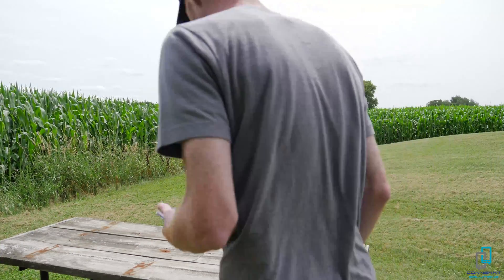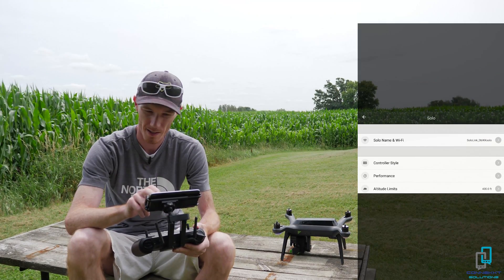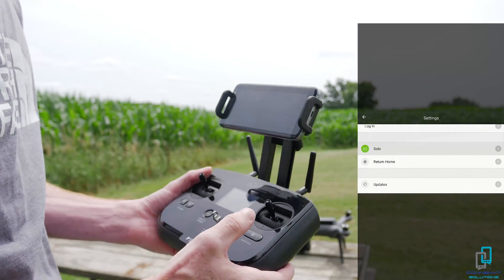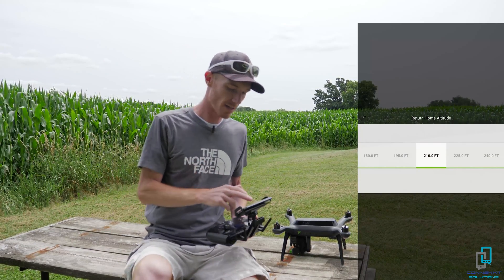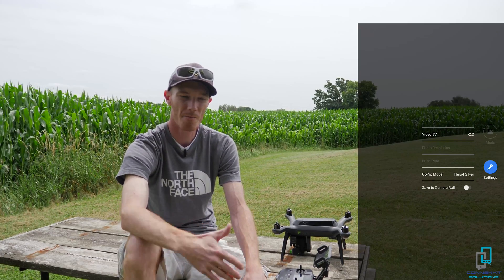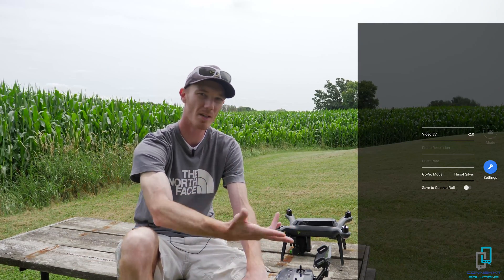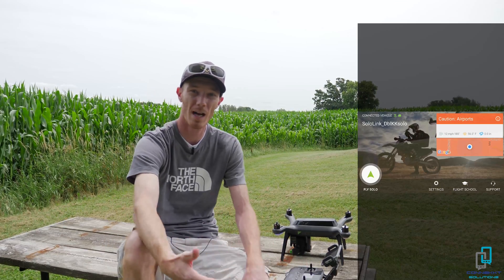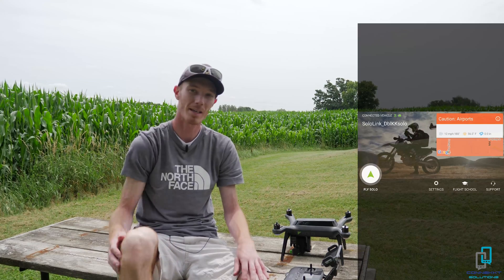3DR Solo Drone Tutorial Part 3 Basic Settings and Closing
Very Basic Description of the Basic Settings of the 3DR Solo drone.

3 Part Tutorial, with a 4th part covering GoPro footage
1 - Basic Basics
2 - Basic Flight
3 - Basic Settings and Closing

My main camera
Main Lens
Portrait Lens
Cheap prime
Landscape Lens
Camera Audio
Best Memory Card
Good/cheap batteries
Off camera audio
Best Lav mic

Secondary camera
Main lens
Travel Lens
Cheap prime
Street lens

Main drone
Best charger
Secondary drone

Main cheap bag